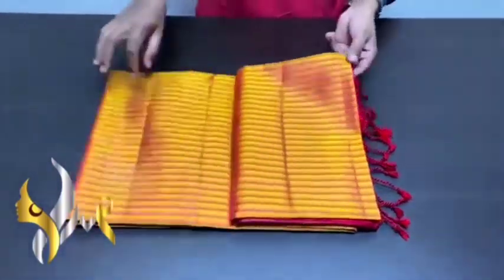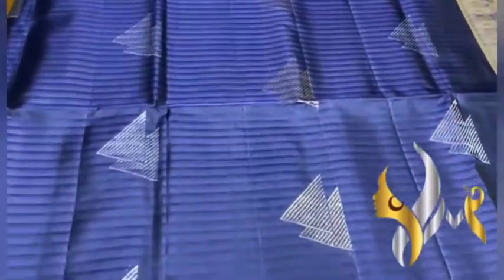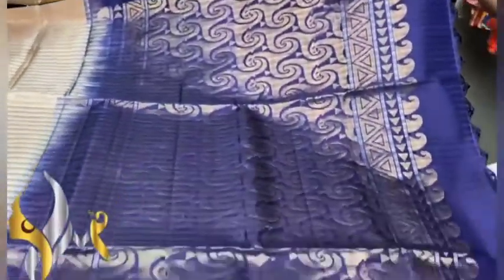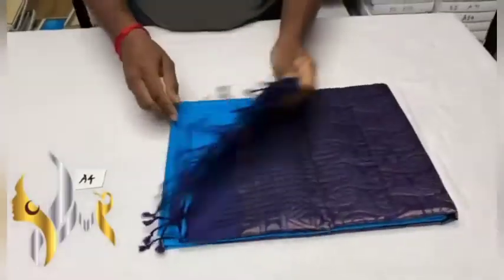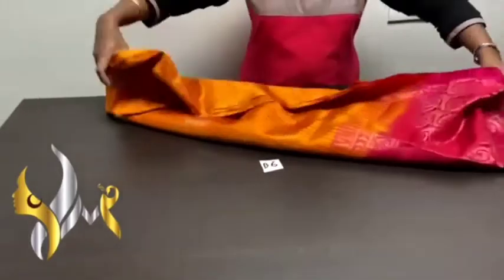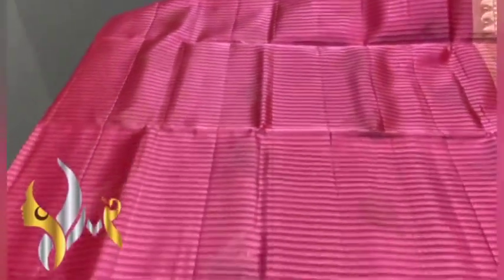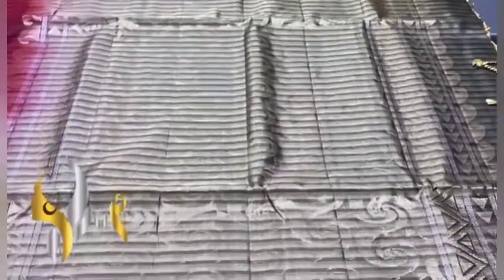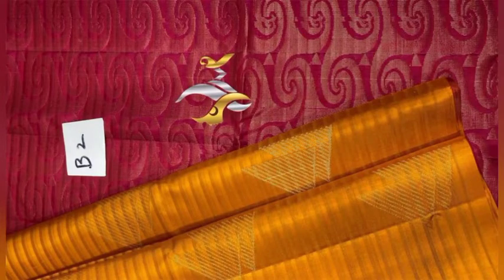Kanchipuram Soft Silk Sarees Stripes with Butta Zari Work | Order on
✓ More Details:
Price INR (Rs) 6890 + Shipping Extra

Collection name: Kanchipuram Soft Silk Sarees Stripes with Butta Zari Work

Fabric Details:
New launch stripes with butta Design

Original kanchipuram handloom double vaarppu  exclusive stripes with butta zari work soft silk Sarees

Note: Due to the lighting effect color may vary slightly in appearance .only physical damage possible to return